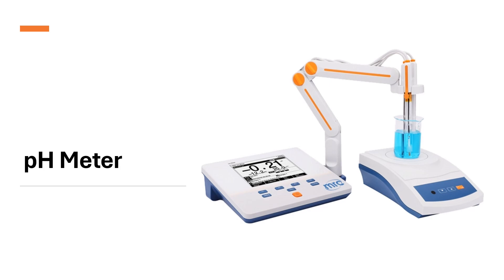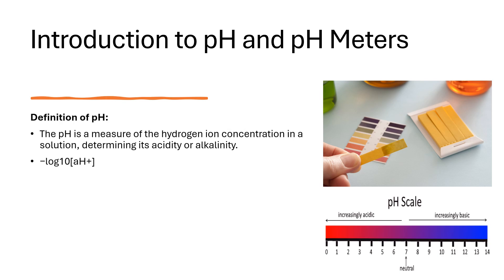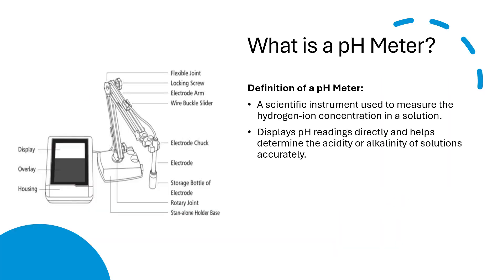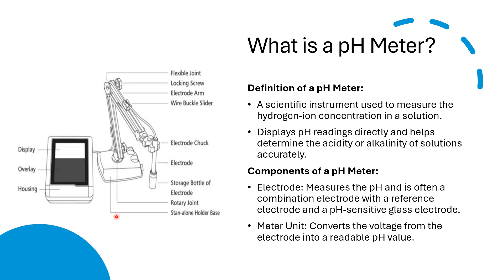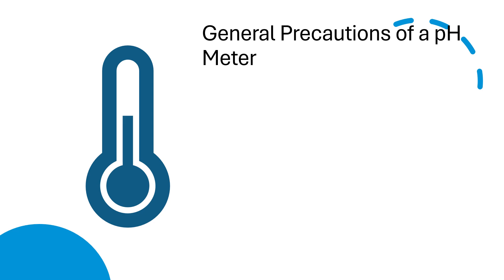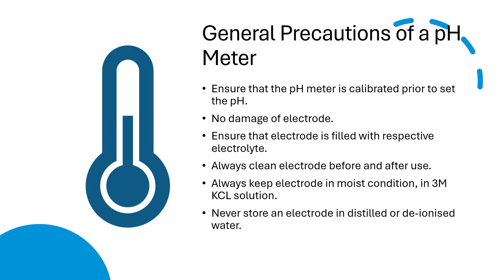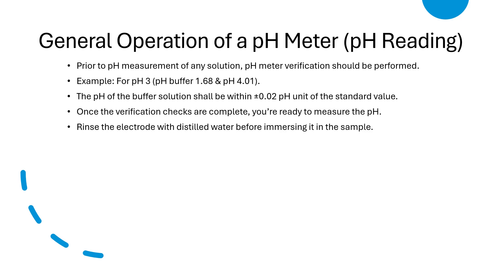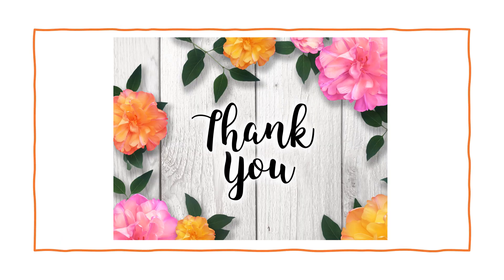pH Meters Explained: Everything You Need to Know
This video will describe:
1. Definition of pH.
2. pH Scale.
3. Importance of pH Measurement.
4. What is a pH Meter?
5. Components of a pH Meter.
6. Working Principle of pH Meters.
7. General Precautions of a pH Meter.
8. General Operation of a pH Meter (pH Reading).

pH meter,pH meter working principle,pH meter how to use,pH meter interview questions and answers,pH meter in Hindi,pH meter principle,pH meter diagram,pH meter working,pH meter in pharmaceutical,pH meter in pharmaceutical industry,pH meter in pharma company